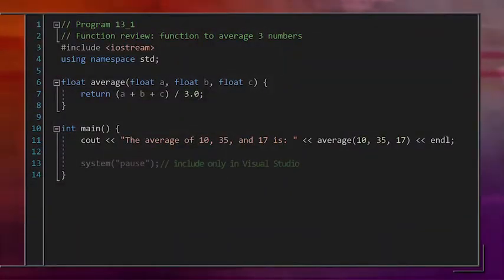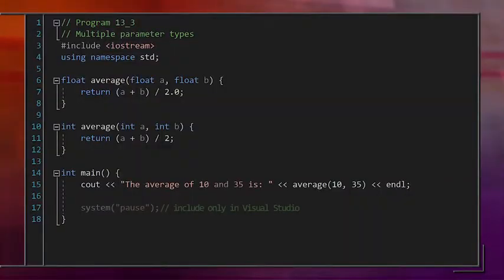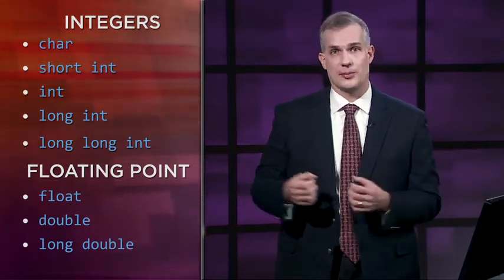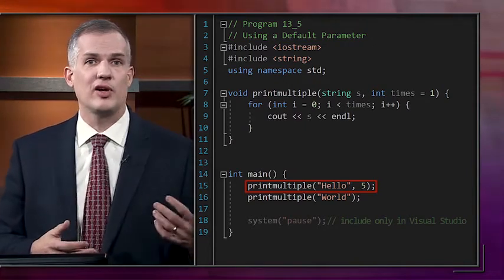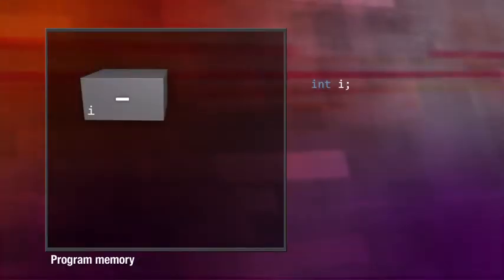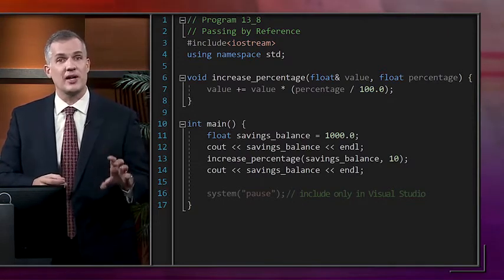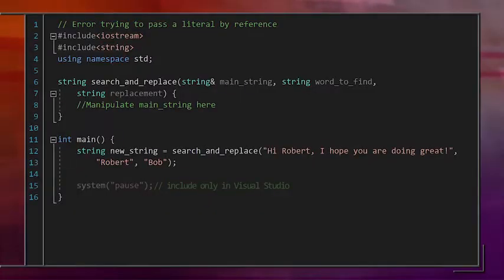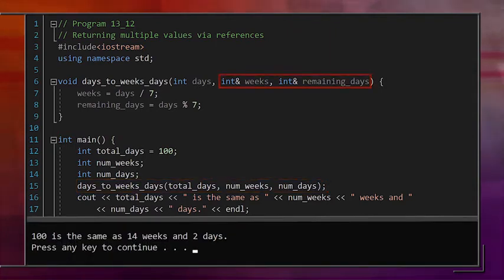14 Expanding What Your Functions Can Do in C++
Expanding What Your Functions Can Do in C++